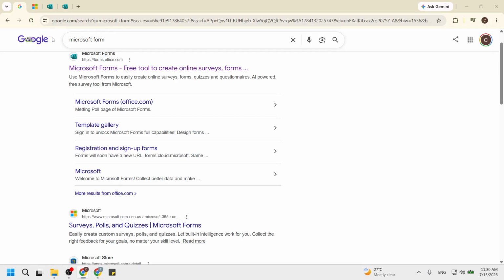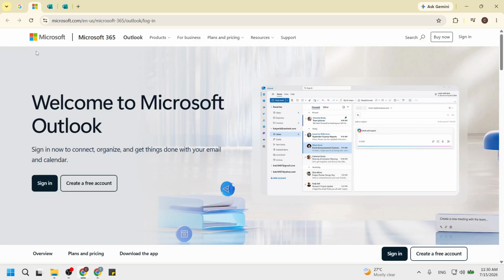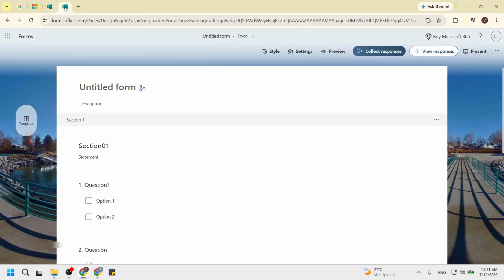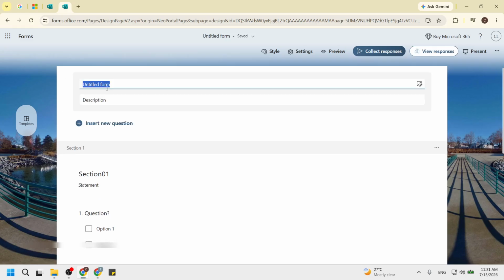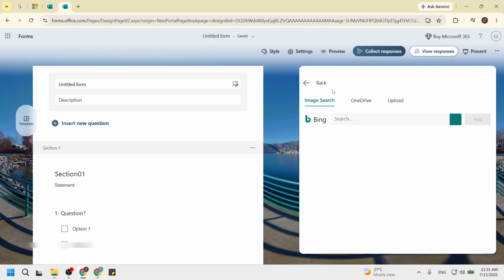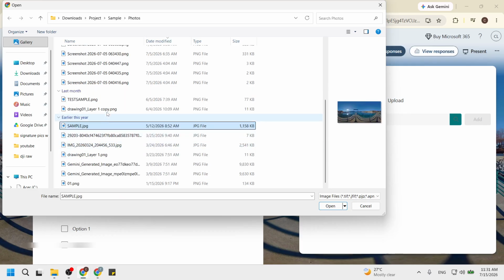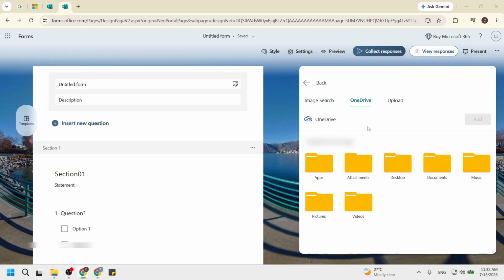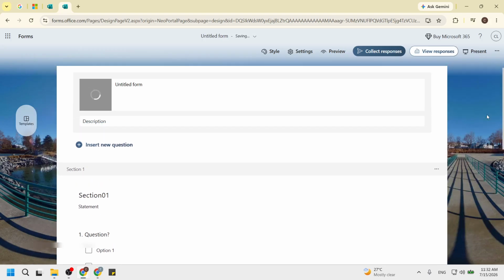How to Add Logo in Microsoft Forms [2026 Full Guide]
How to Add Logo in Microsoft Forms

Unlock the potential of your Microsoft Forms by learning how to add your logo effortlessly! In this step-by-step tutorial, we will guide you through the simple yet effective process of personalizing your forms to enhance your brand identity. Start by accessing Microsoft Forms securely, then navigate your dashboard with ease. We’ll show you how to open your desired form, activate the title editing feature, and insert your logo with just a few clicks. Whether you prefer uploading directly from your device, sourcing from OneDrive, or using the Image Search feature, we have all the insider tips you need. By the end of this video, you’ll be able to showcase your logo prominently, making your forms not only functional but also reflective of your brand. Dive in now and learn everything there is to know about adding logos to Microsoft Forms!

Microsoft Forms, add logo, logo tutorial, customize forms, branding, form design, step-by-step guide, Microsoft Office, logo insertion, business forms, OneDrive, image upload, image search, form customization, brand identity